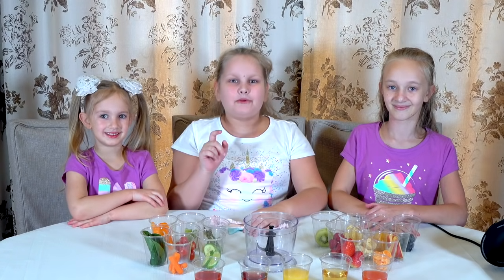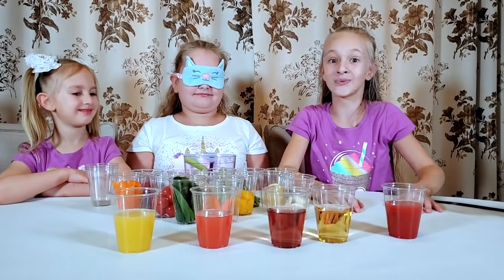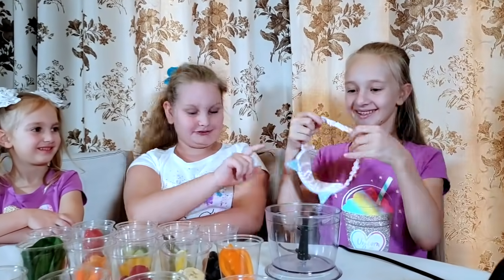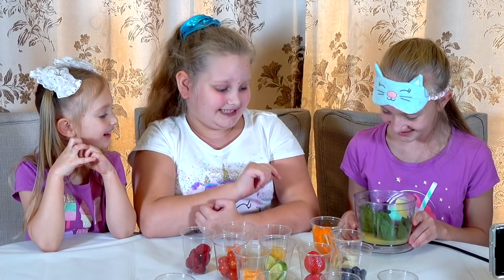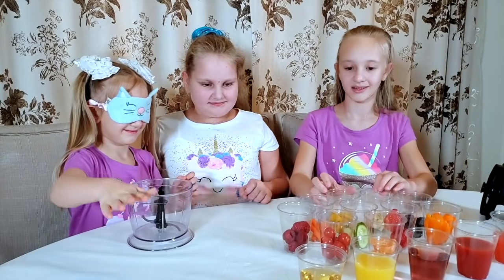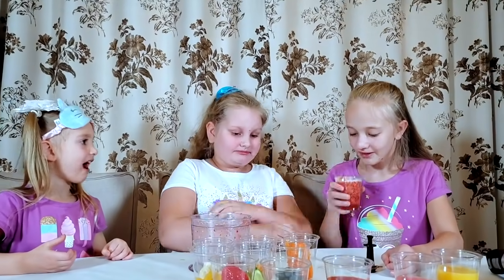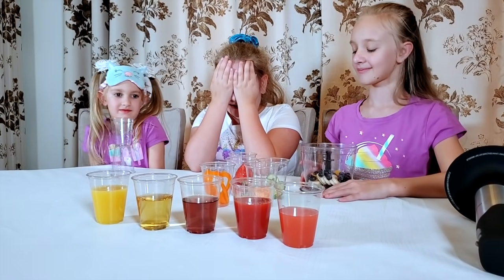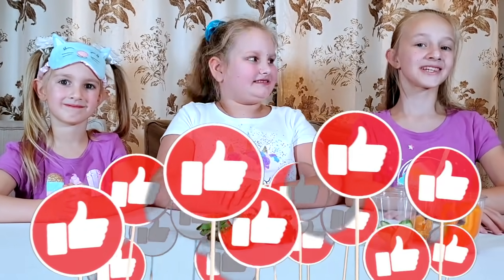🥤 How we got Blindfolded Smoothie ⚡ Fun Challenge ⚡ by Fun Explorers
Today Fun Explorers are doing the Blindfolded Smoothie challenge. Each girl did her own smoothie and then they did one smoothie all together. While some smoothies were pretty yummy, other were not so much :), but ALL of them have been tried!!!